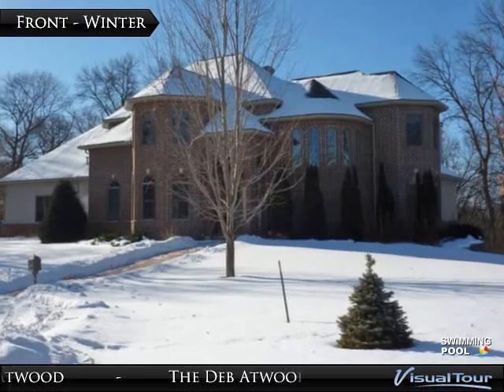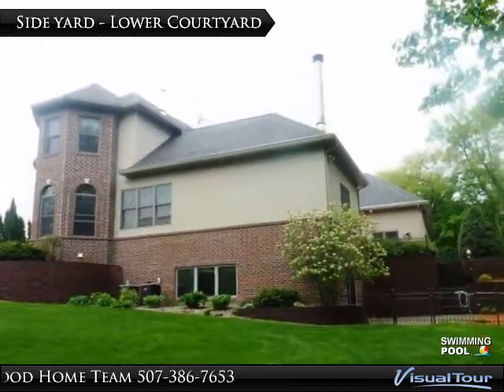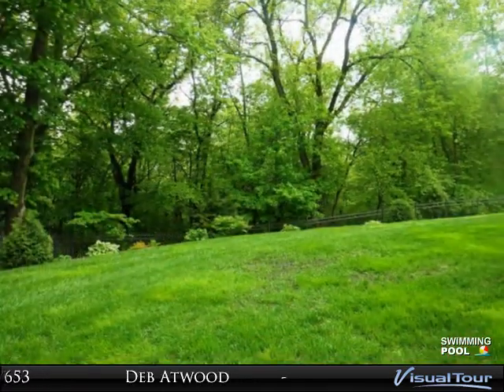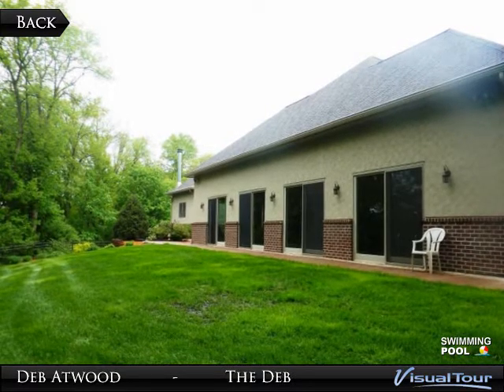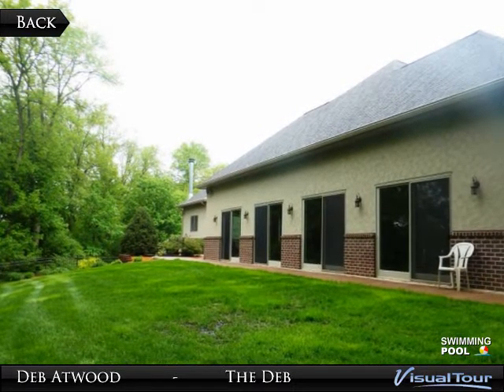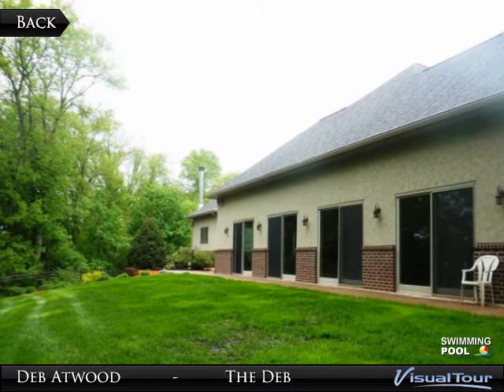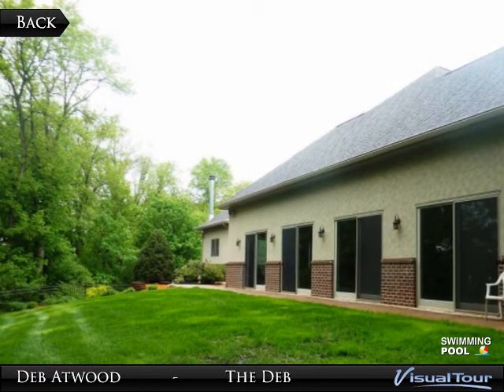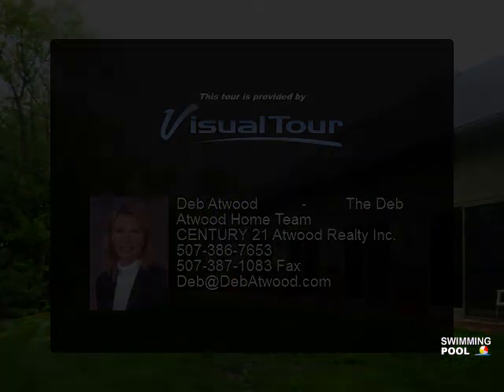Exquisite Custom 2-Story/Indoor Pool/1.54 Acres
Look no further for the home of your dreams! Stunning custom 2-story brick home; double ravine lot—1.54 park-like acres; two private courtyards; 3-car garage; fenced yard. High artistic craftsmanship & impressive details throughout including... 2-story spaces; curved staircases; arched doorways; floor-to-ceiling Great Room windows; four fireplaces; heated indoor pool; Crestron Home Automation system; travertine, marble, & Brazilian cherry flooring; heated bathroom floors; granite countertops; central vac; custom built-ins; office w/FP; gourmet kitchen w/island, highend appliances, & walk-in pantry; master suite w/fireplace, two walk-ins, & spa bath w/jet tub & steam shower; upper level balcony/catwalk & 3 large BRs/en suite; LL family room w/wood burning FP, 80" LED TV & full kitchen; home theater w/6 Lazy Boy leather theater recliners; fitness area w/gym equipment; library area w/custom built-in bookcases—plus, so much more!!

Presented By:
Deb Atwood      -     The Deb Atwood Home Team, CENTURY 21 Atwood Realty Inc.